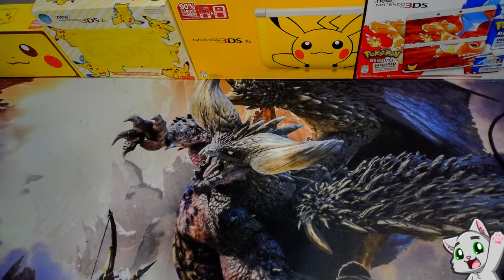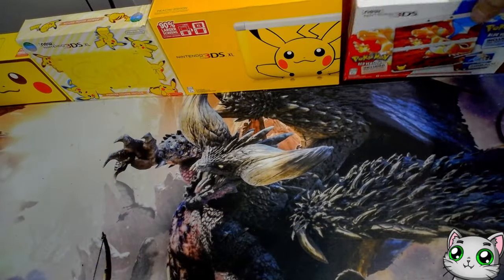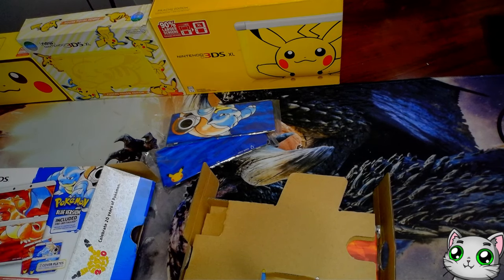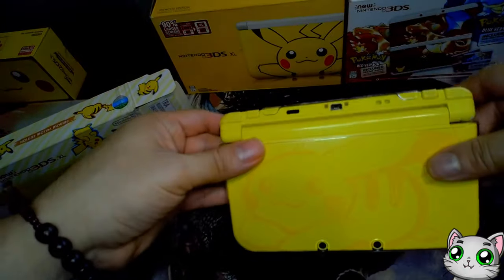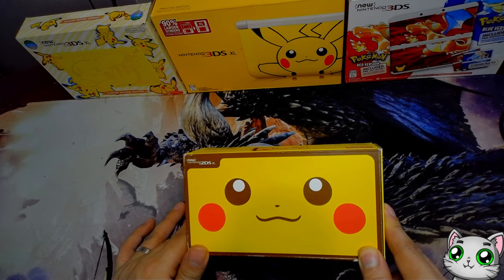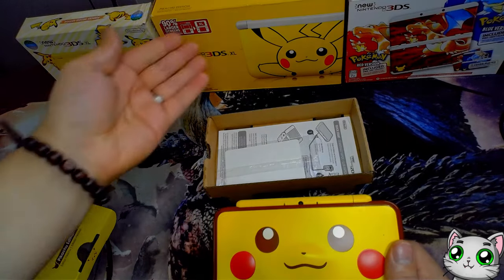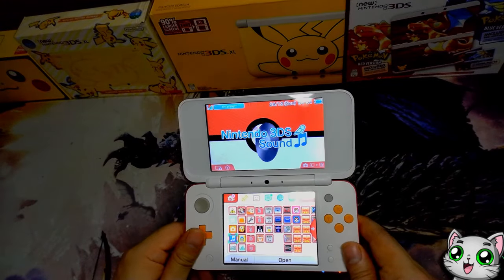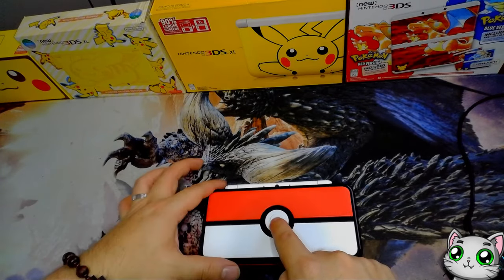RamosNetwork | My Nintendo 3DS Collection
My Nintendo 3DS Collection, hope you enjoy it